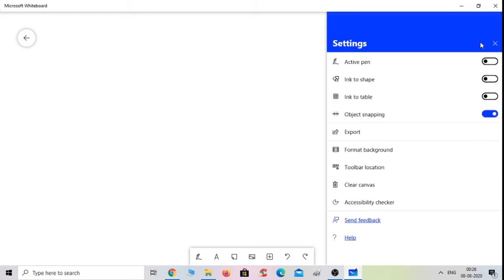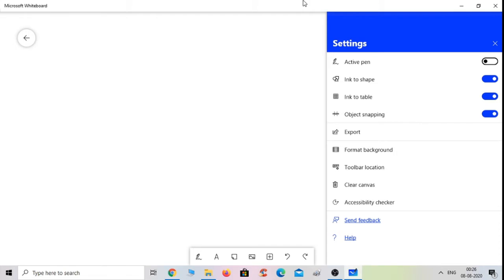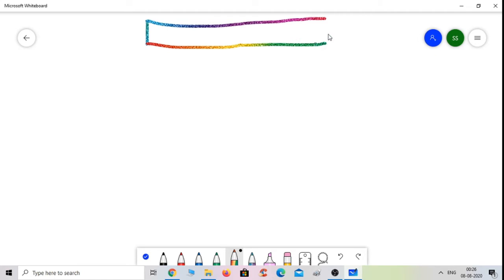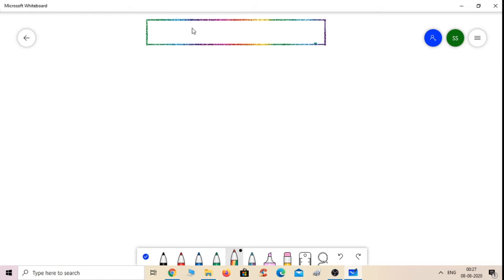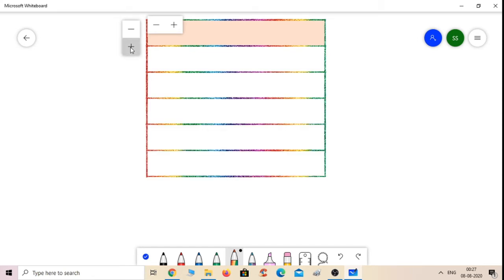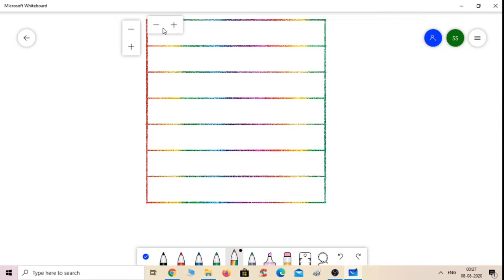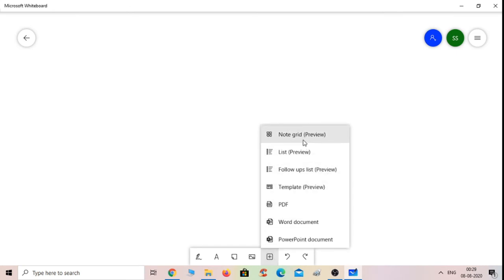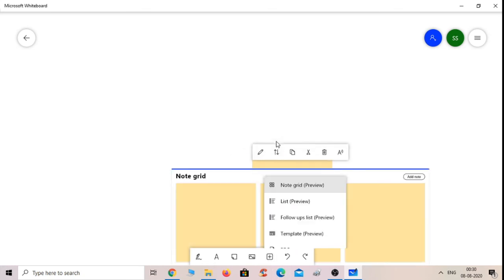How to use Microsoft white board Part 2